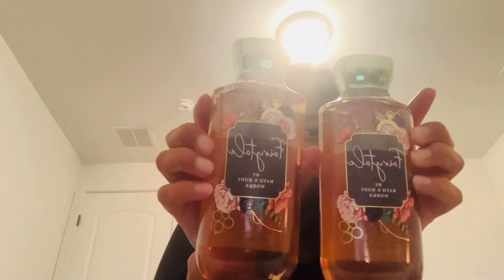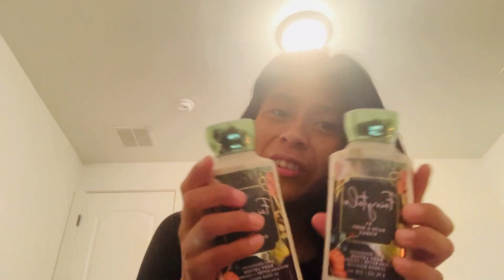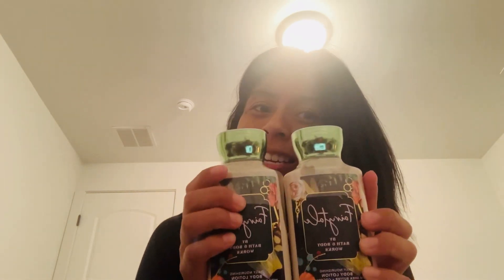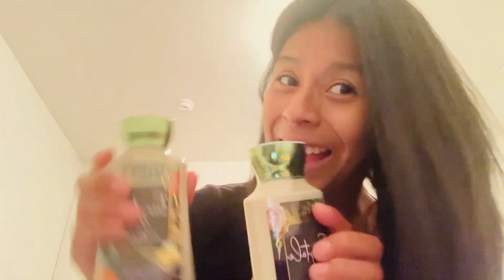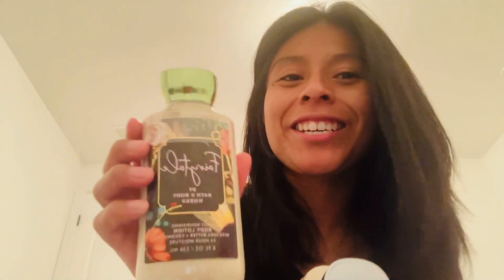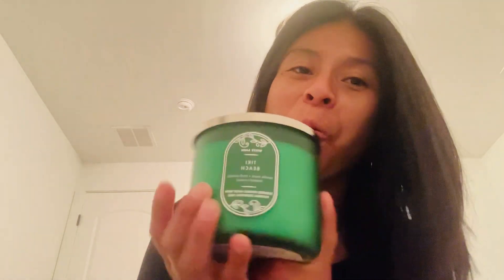Bath and body works unboxing!! What my mother in law got me!! 👏🤗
A#bathandbodyworks